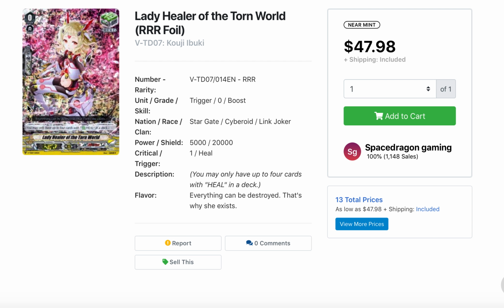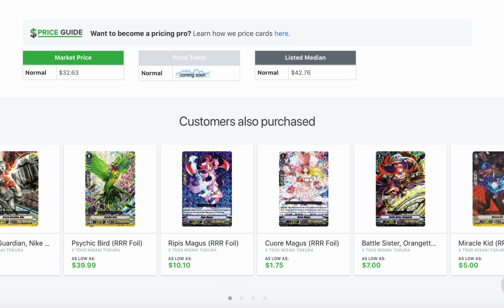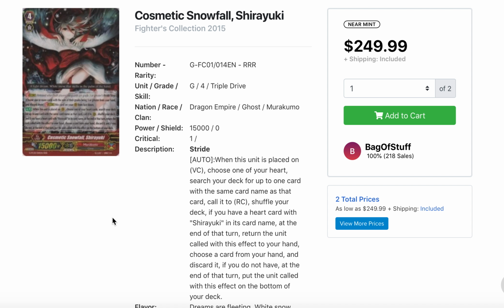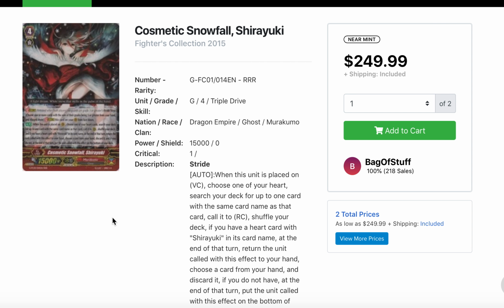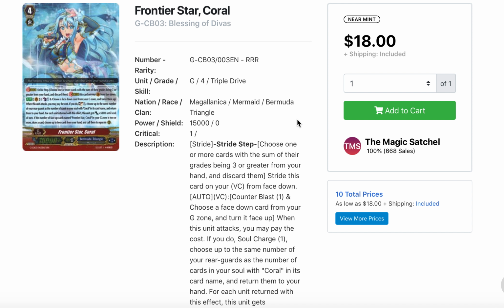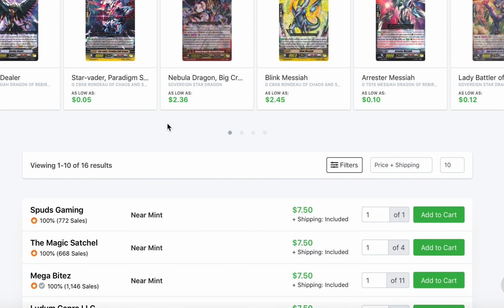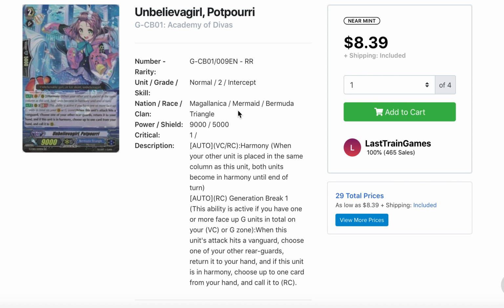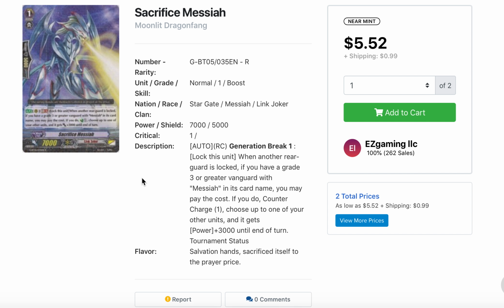Kiraqualia2's Cardfight Vanguard Market Price Watch for April 2019